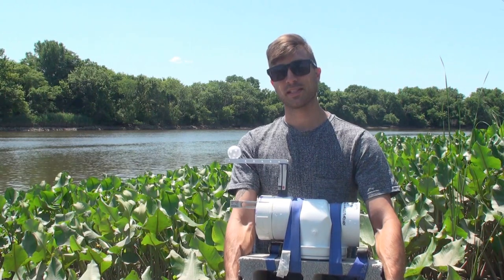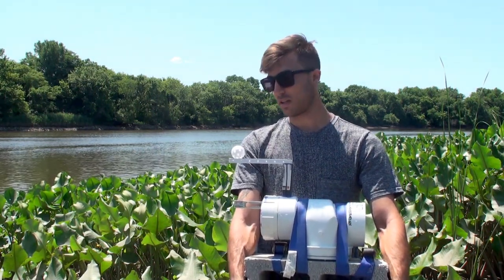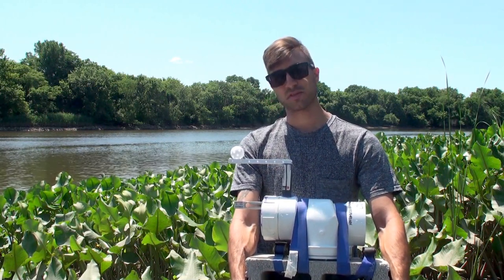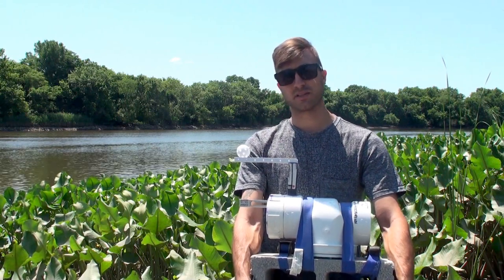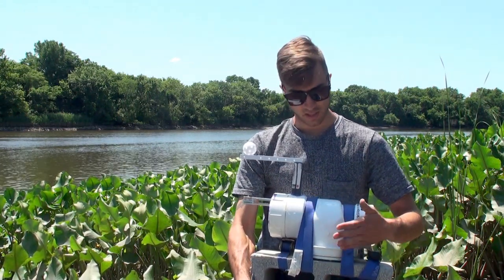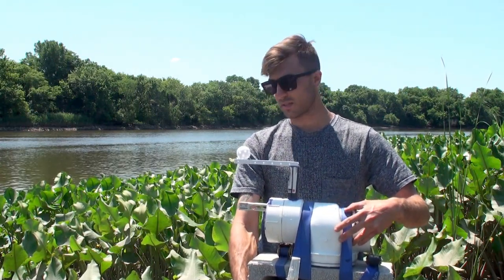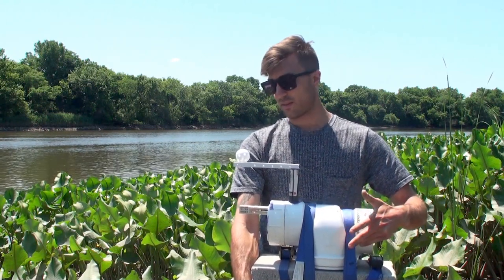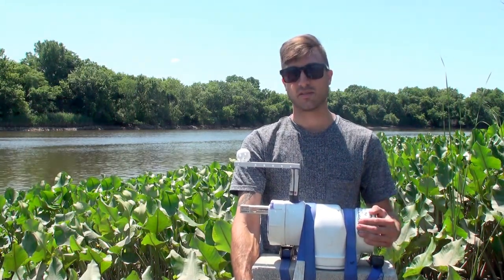Do-it-yourself Data Logger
The Partnership for the Delaware Estuary is innovating to save thousands of dollars on scientific research equipment. Learn more about PDE's research on freshwater mussels (Credit: Shaun Bailey of PDE)